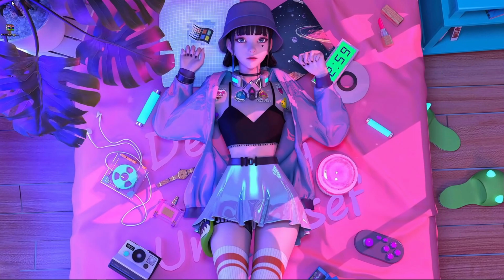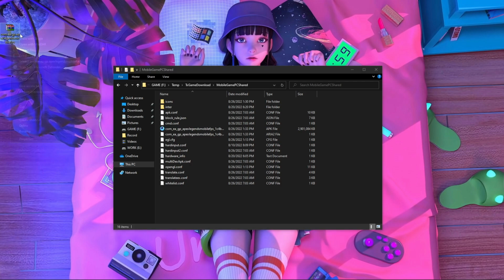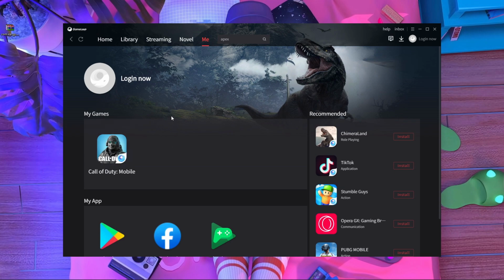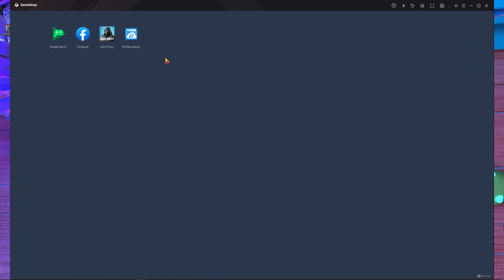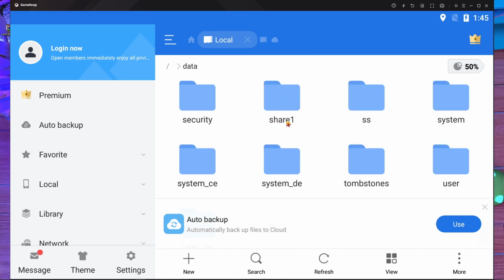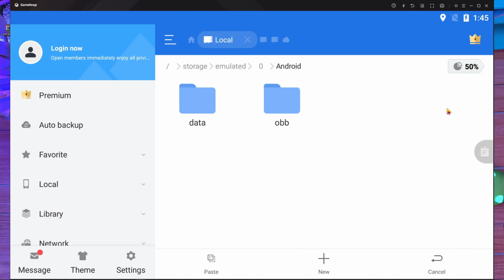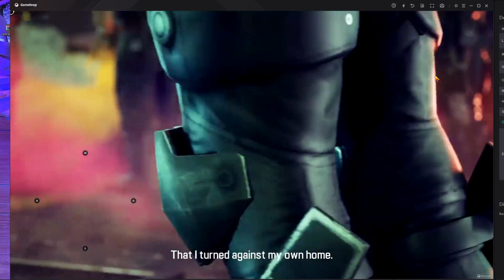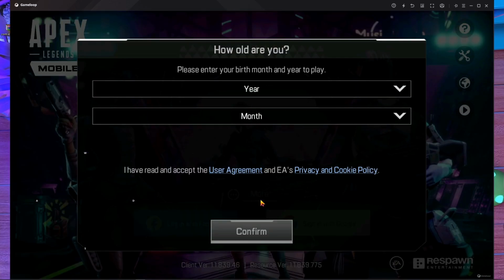HOW TO INSTALL APEX LEGENDS MOBILE WITHOUT DOWNLODING FROM GAMELOOP EMULATOR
In this video I am going to show you HOW TO INSTALL APEX LEGENDS MOBILE WITHOUT DOWNLODING FROM GAMELOOP EMULATOR